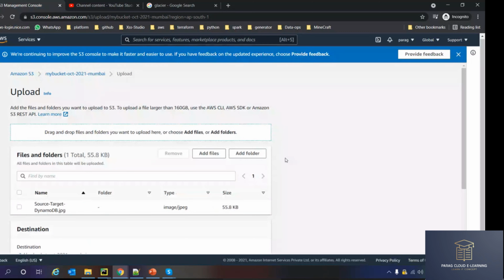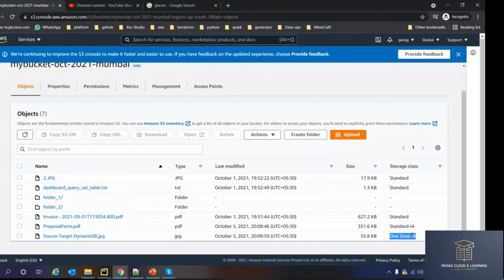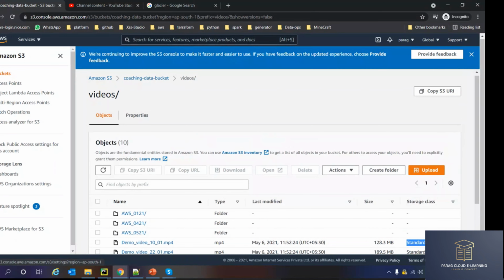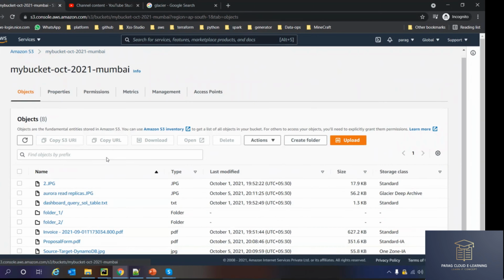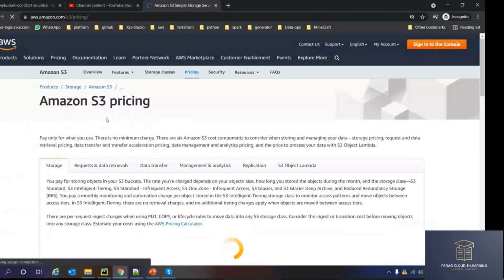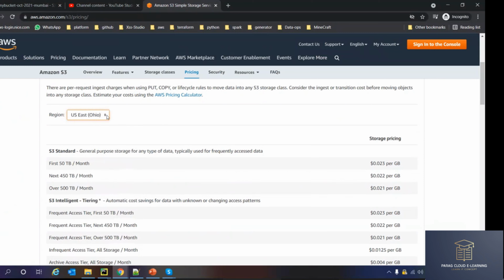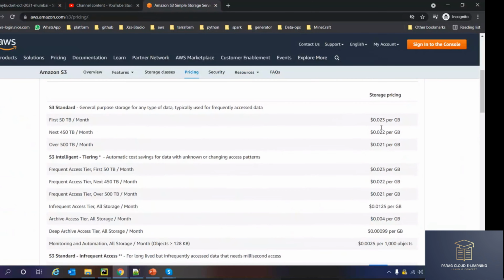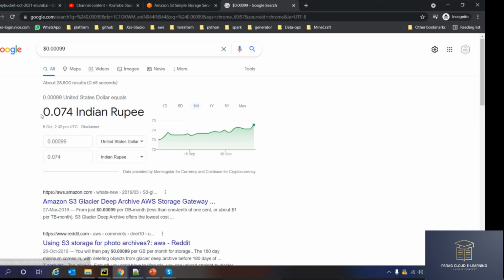S3 Storage tiers | Beginner Tutorial | Practical Part- 3 | 2021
Amazon Simple Storage Service (Amazon S3) is cloud object storage built to store and retrieve any amount of data from anywhere.

One of 1st service AWS launched.
What is S3?
Stand of - Simple Storage Service
Amazon Simple Storage Service (Amazon S3) is an object storage service that offers industry-leading scalability,
data availability, security, and performance.
S3 provide it provides developers and I.T. teams with secure durable highly scalable objects storage.
It's really easy to use with a simple webservices interface and it allows you to store and retrieve any amount of data from anywhere on the web.
- Safe place to store your file
- It is Object-based Storage
- Data is spread across multiple devices and facilities

Regards,
Parag Cloud e-Learning Team